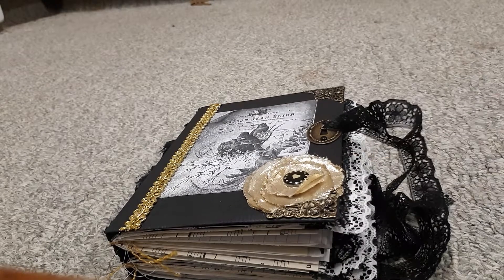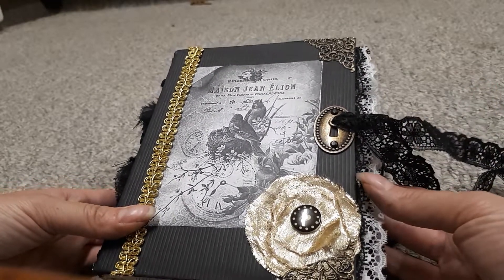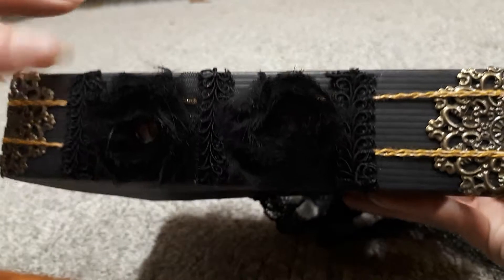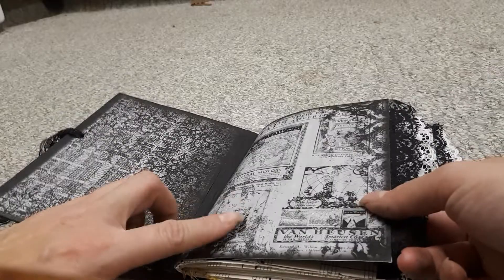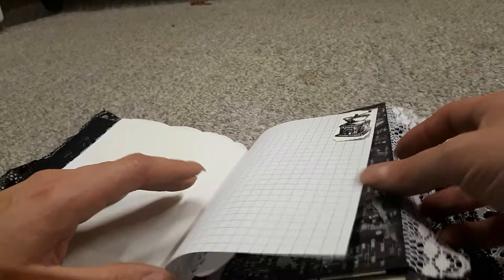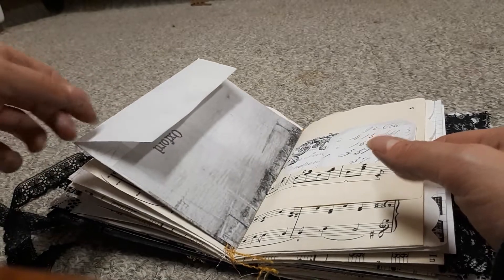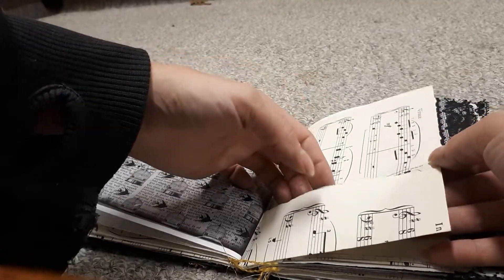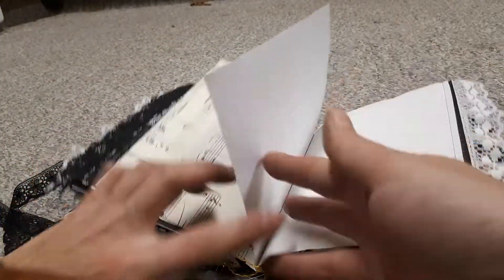Black and white journal for a friend